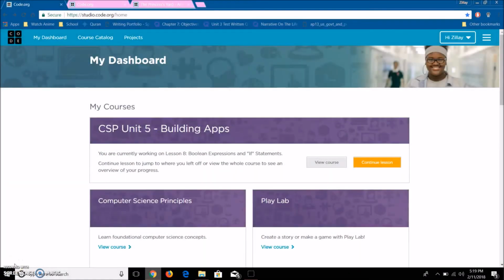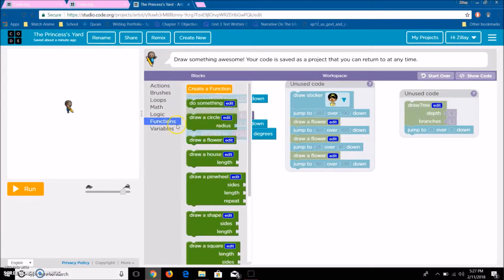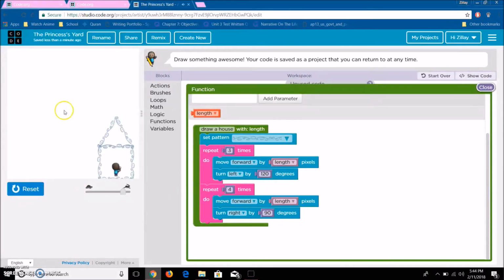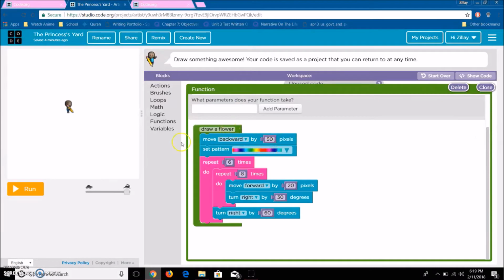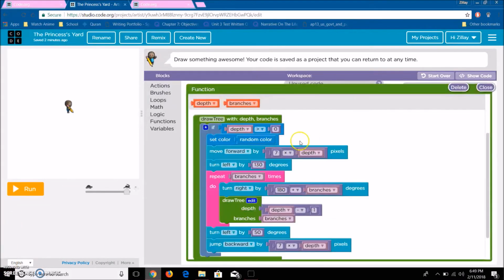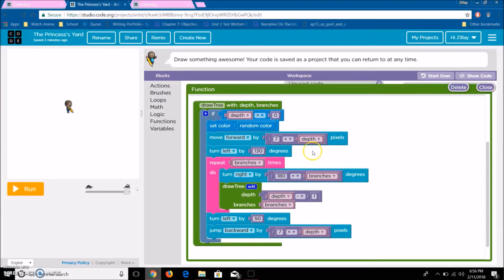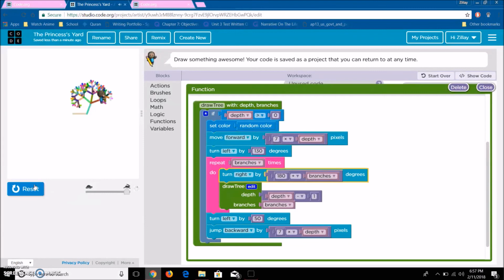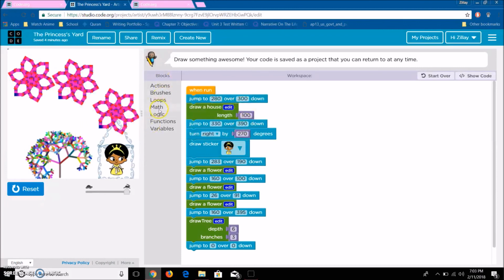Code Studio Project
A tutorial on how to use Code Studio Artist with an example of my own drawing.